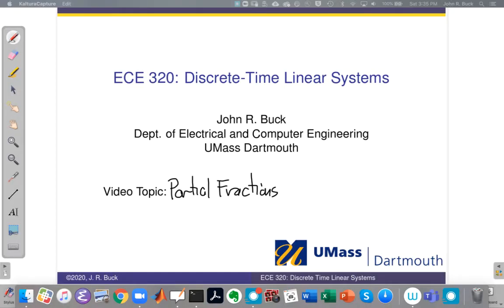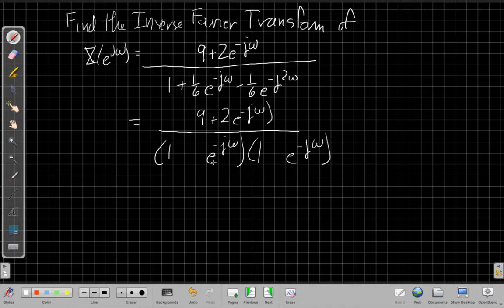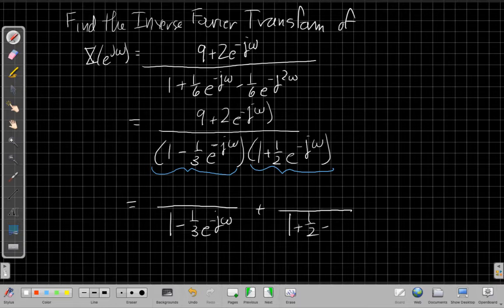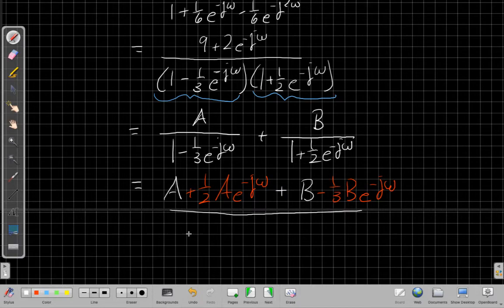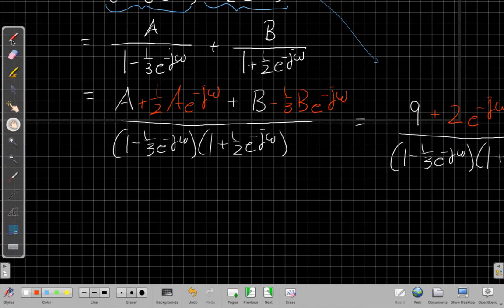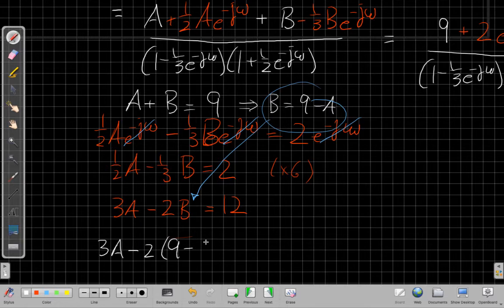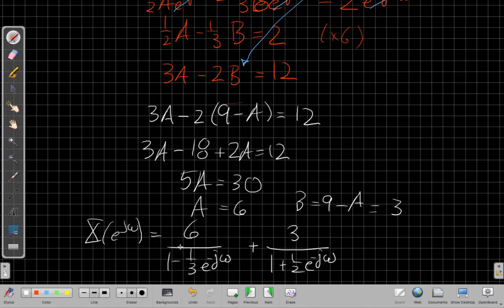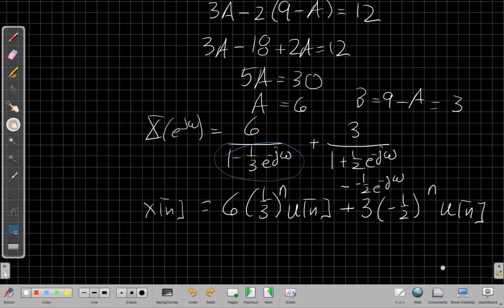Inverse Discrete-Time Fourier Transform using Partial Fractions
An example of using partial fractions to find the inverse Fourier Transform, breaking a higher order rational transform into a sum of first-order terms.